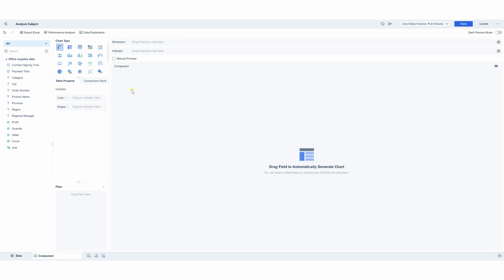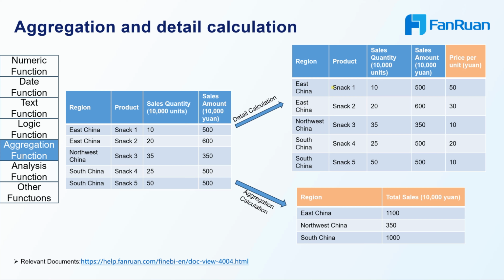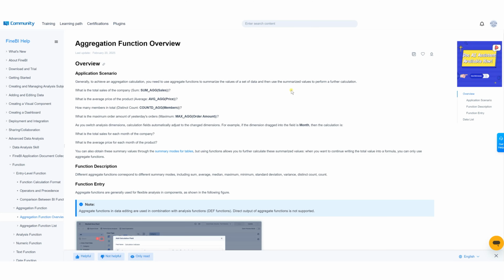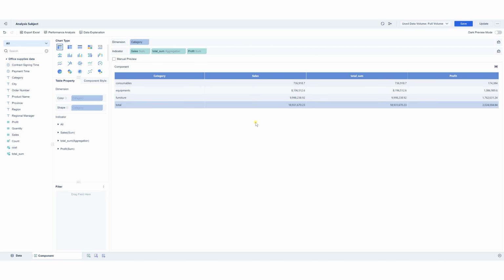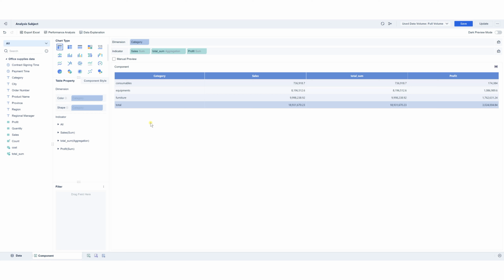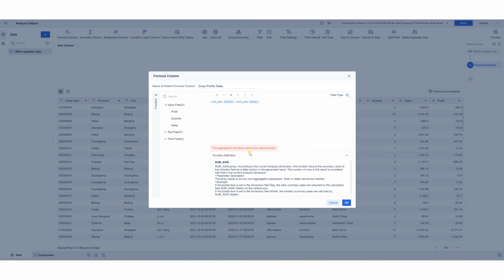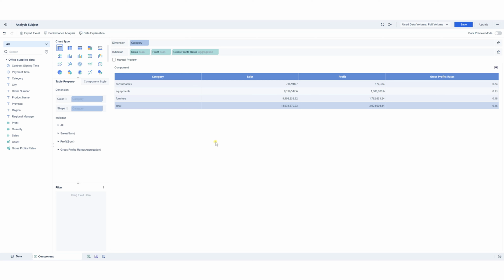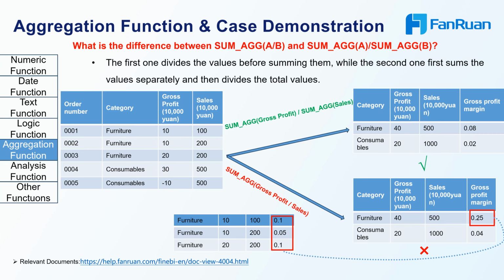6 - Aggregation Function